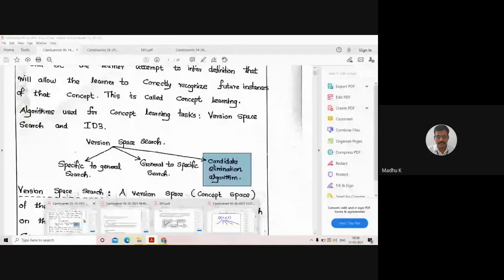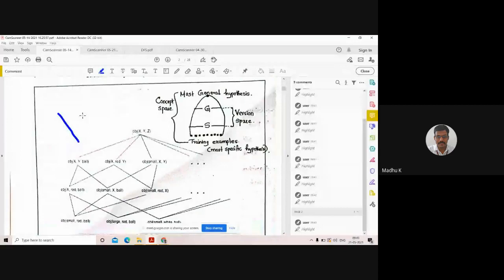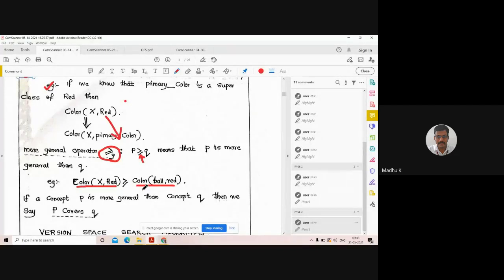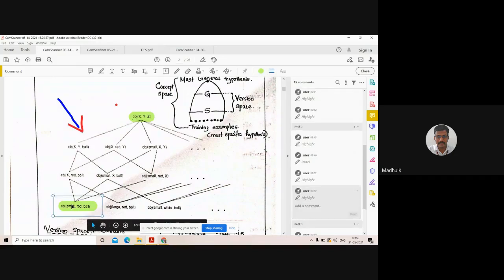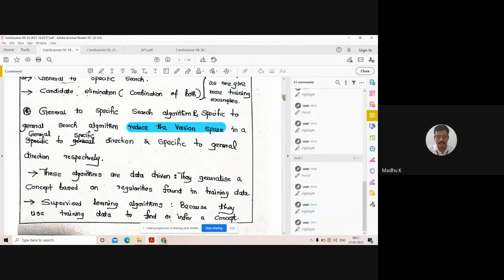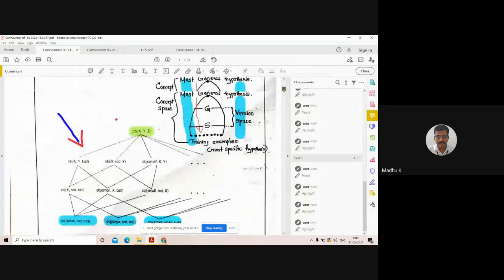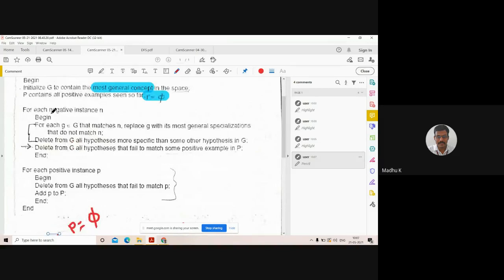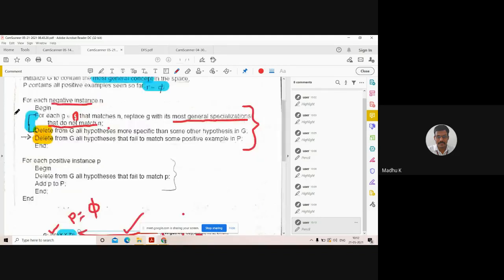STM CSE CS464 5th MODULE 21 05 2021 2ND HOUR VERSION SPACE SEARCH ,operators,generic to specific ver